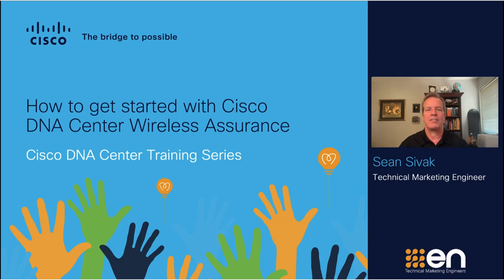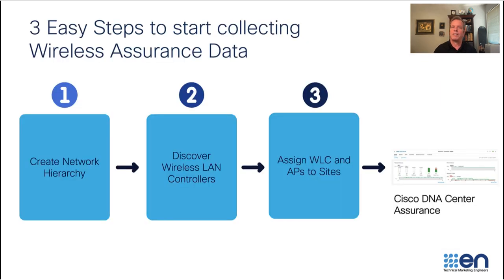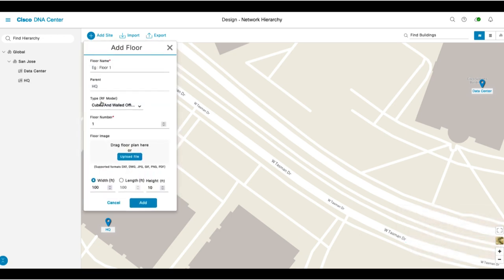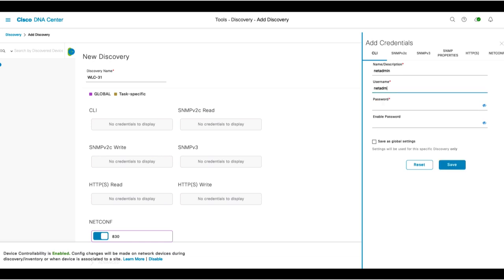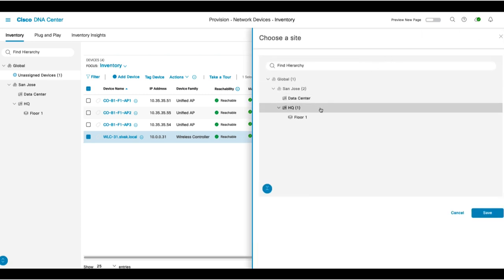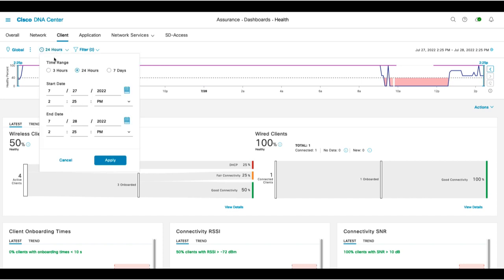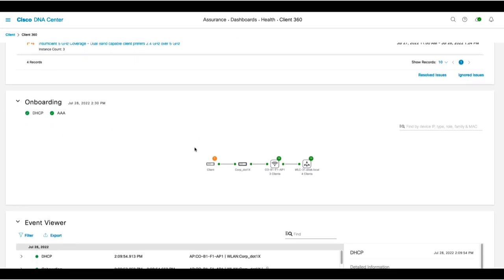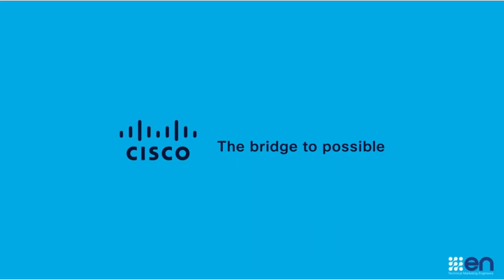How to Get Started with Catalyst Center Wireless Assurance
This video will show you how to set up Catalyst Center to start receiving wireless assurance data.